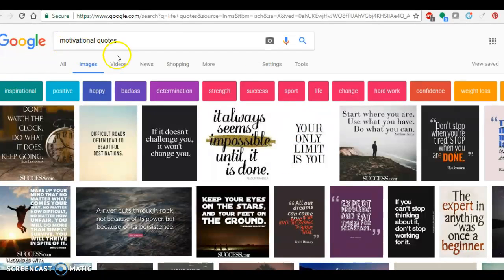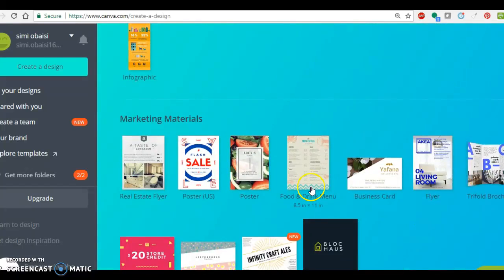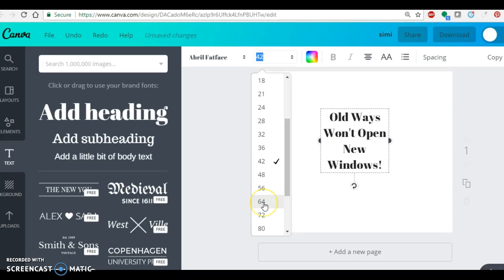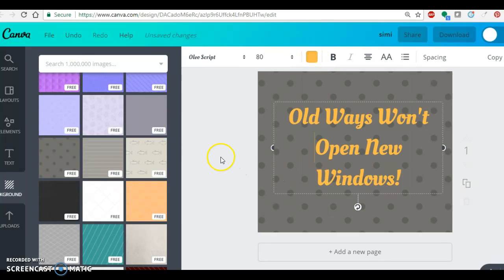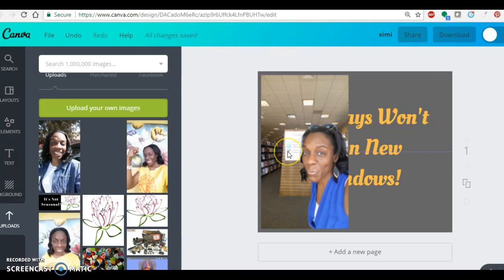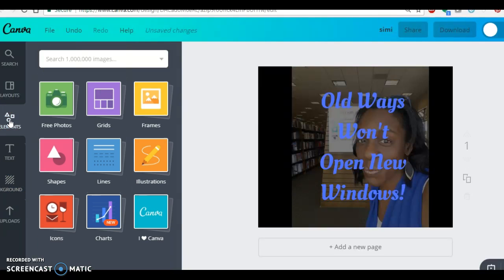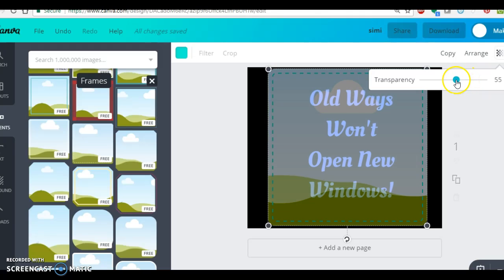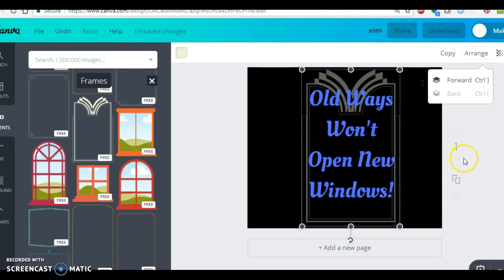How I Create Pesonalized Quotes and Images